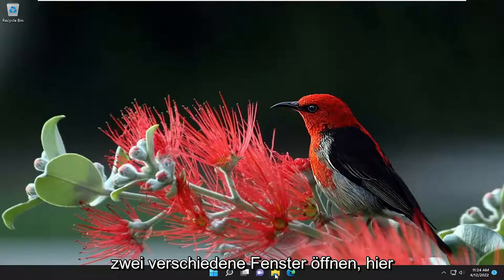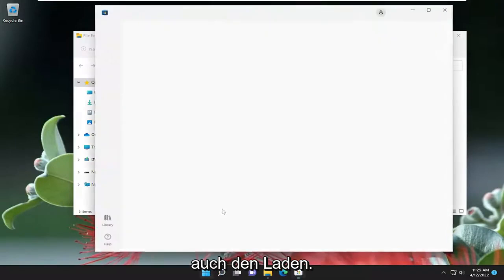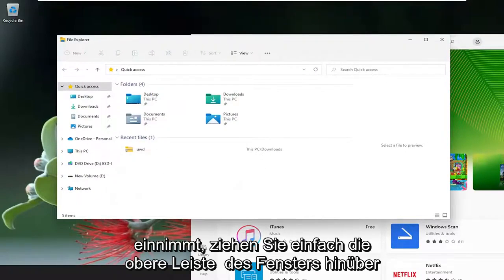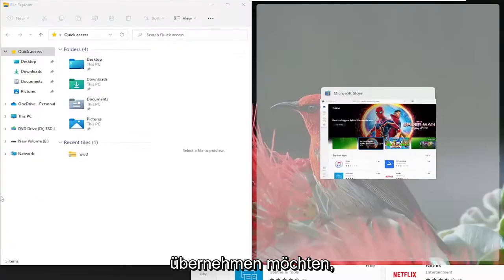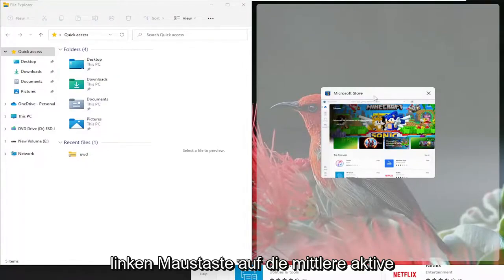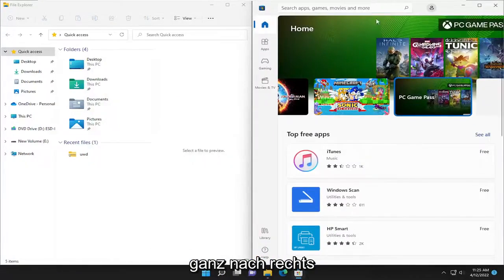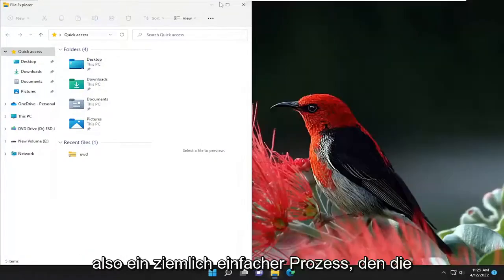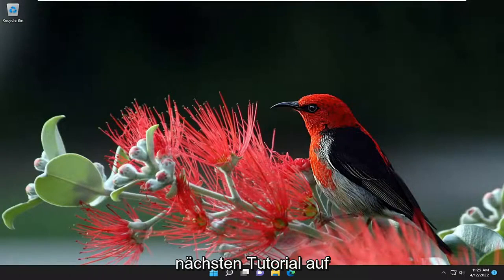So teilen Sie den Bildschirm in Windows 11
So teilen Sie den Bildschirm unter Windows 11 [Tutorial]

Windows 11 enthält eine Multitasking-Funktion namens Snap Layout. Diese Funktion bietet eine neue Option zum Organisieren geöffneter Fenster. So teilen Sie einen Bildschirm mit Snap Layout in Windows 11.

Windows 11 baut auf den hervorragenden Multitasking-Funktionen von Windows 11 auf und bietet viele verschiedene Möglichkeiten, Ihren Bildschirm aufzuteilen, um maximale Produktivität zu genießen. Wenn Sie ein erfahrener Windows 11-Benutzer sind, wird sich vieles davon vertraut anfühlen. Es ist jedoch hilfreich, sich über die vielen kleinen und großen Änderungen an der Fensterverwaltung in Windows 11 zu informieren. In diesem Tutorial erfahren Sie, wie Sie den geteilten Bildschirm unter Windows 11 verwenden.

Mit neuen Änderungen ist Windows 11 ein noch leistungsfähigeres Betriebssystem für Produktivität. Die Möglichkeit, Fenster in verschiedenen Konfigurationen einzurasten, ist leistungsstark und macht Multitasking zum Kinderspiel und die Verwaltung mehrerer Anwendungen viel effizienter.

In diesem Tutorial behandelte Probleme:
geteilter bildschirm windows 10
geteilter bildschirm windows 11
Windows 11 Laptop mit geteiltem Bildschirm
Splitscreen windows 11 zwei monitore
Splitscreen windows 11 funktioniert nicht
Splitscreen-App windows 11
Browserfenster mit geteiltem Bildschirm
multiscreen hintergrund windows 11
Geteilter Desktop-Bildschirm windows 11
windows 11 geteilten bildschirm deaktivieren
wie macht man einen geteilten bildschirm windows 11
Splitscreen-Videoeditor windows 11
Geteilter Bildschirm für Windows 11

Die Split-Screen-Funktion von Windows 11 wurde entwickelt, um Multitasking einfacher als je zuvor zu machen. Sie können bis zu vier App-Fenster gleichzeitig anzeigen und darauf zugreifen, was Zeit spart und Ihre Gesamtproduktivität steigert. Darüber hinaus können Sie mit der Snap-Layout-Funktion Ihre Apps schnell auf vier verschiedene Arten auf normalen Monitoren anordnen, während große Displays sechs Layout-Optionen bieten.